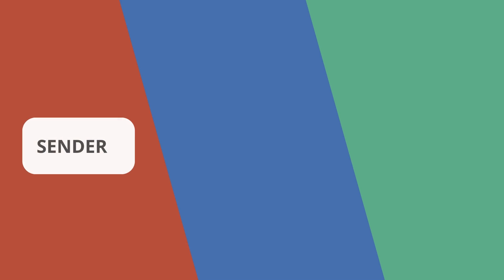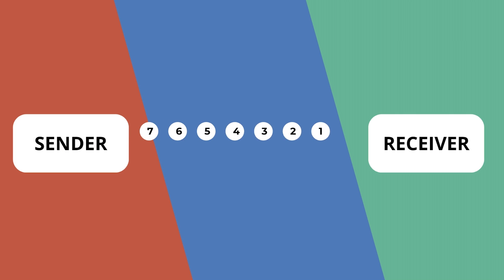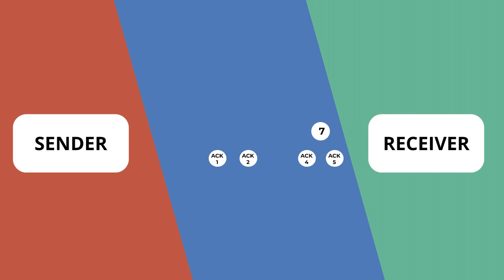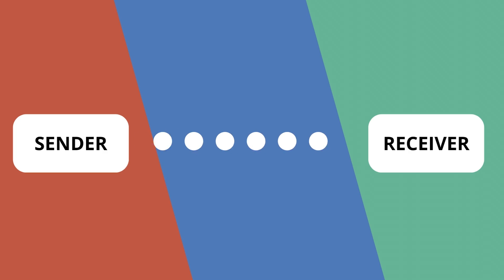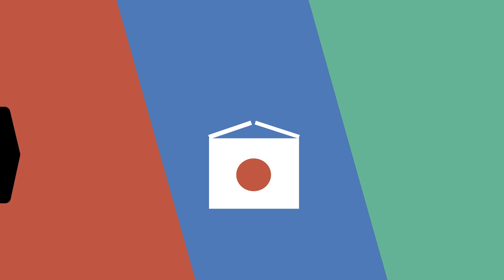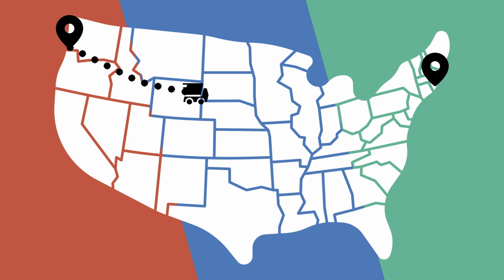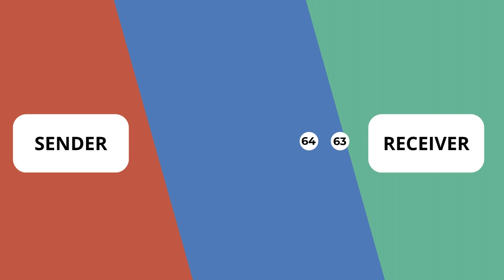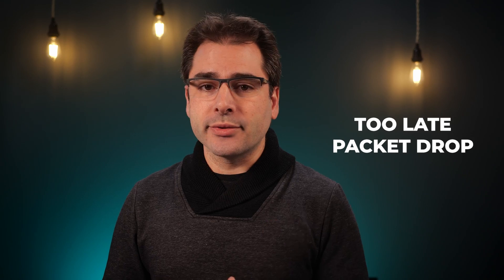The real difference between SRT and RTMP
Does SRT use less bandwidth than RTMP?

The answer is a bit more complicated than a straight yes or no. In order to find the answer, we need to take a closer look at how these two protocols actually work.

MORE LINKS

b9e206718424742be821